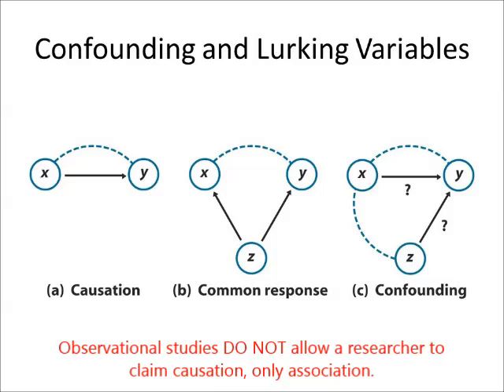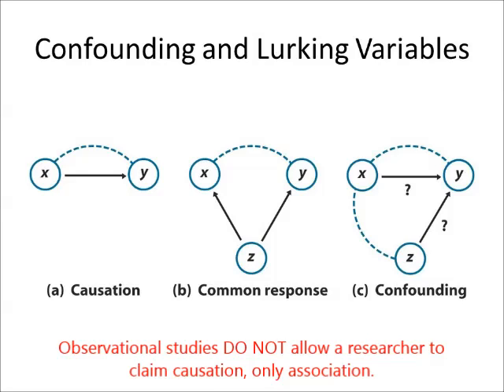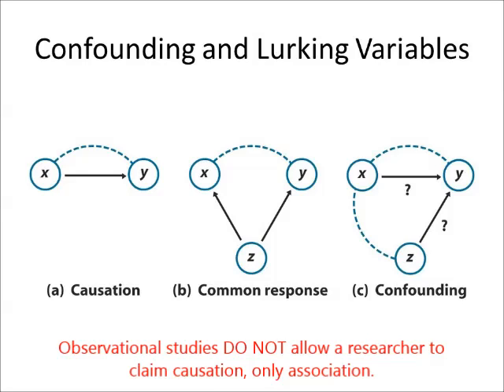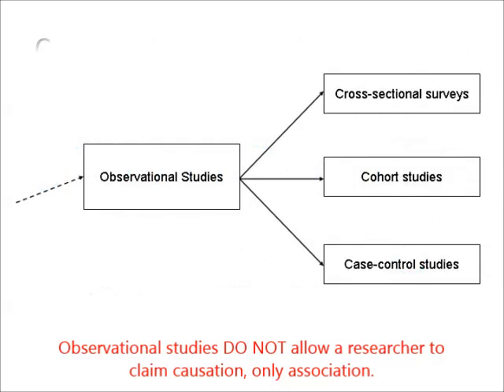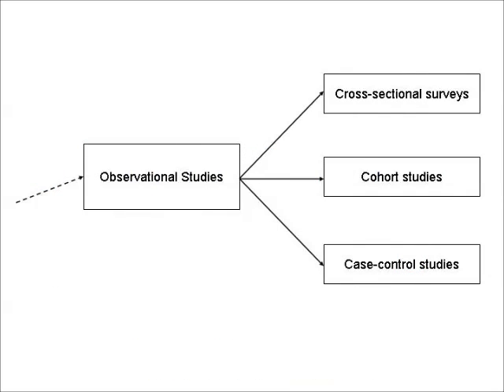Statistics Vocabulary Review for Chapter 1.2, a Homework Jingle by Valerie Vivar